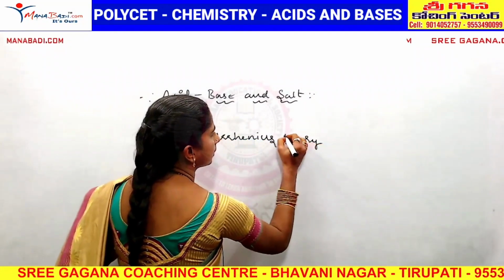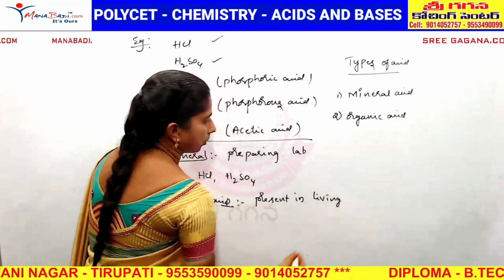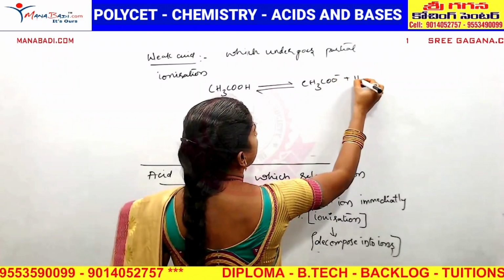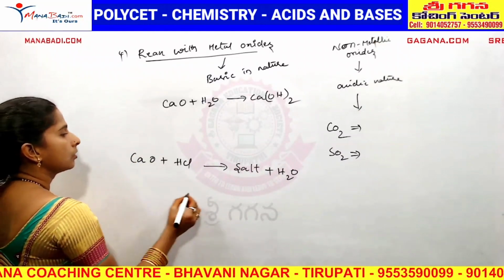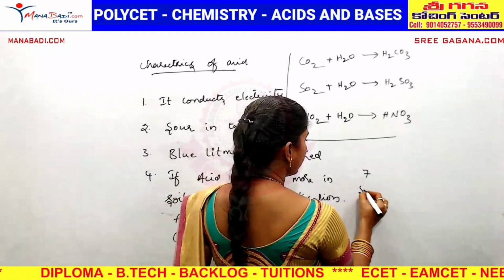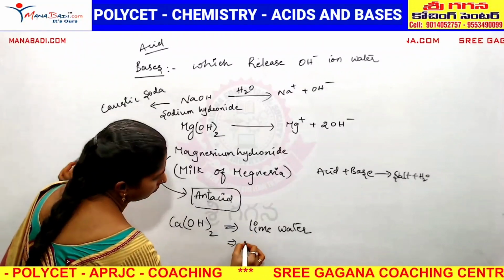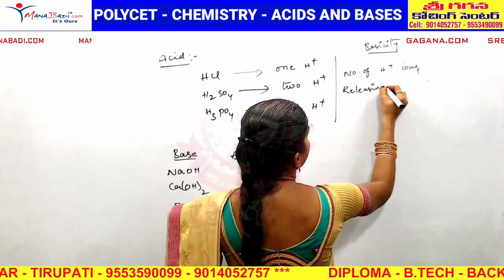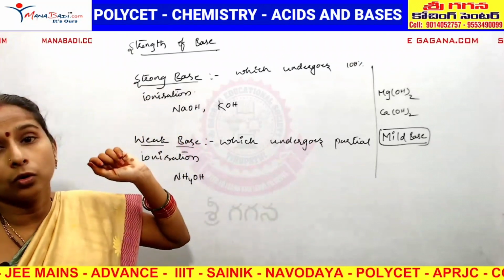AP/TS POLYCET Chemistry Acids, Bases and Salts Part 3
AP/TS POLYCET Chemistry Acids, Bases and Salts Part 1

5 acids bases and salts
acids bases and salts grade 7
acids bases and salts 7th class
acids bases and salts grade 8